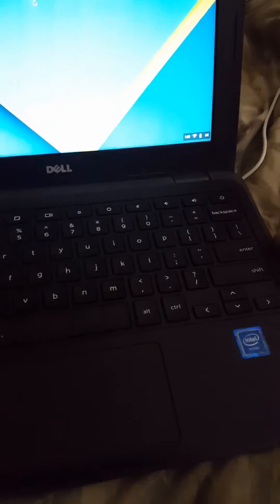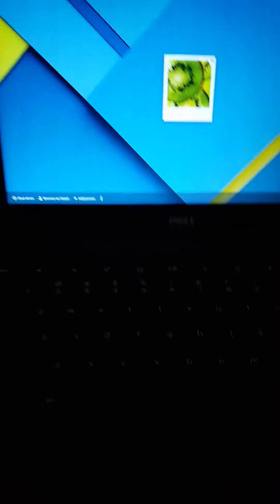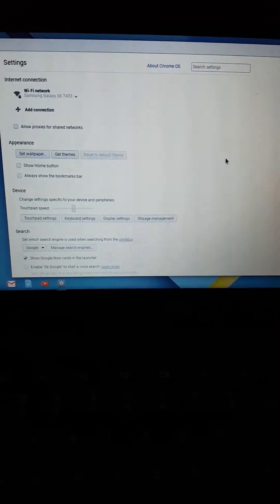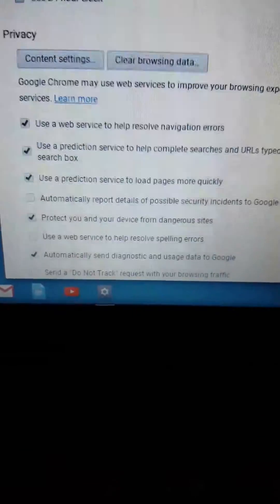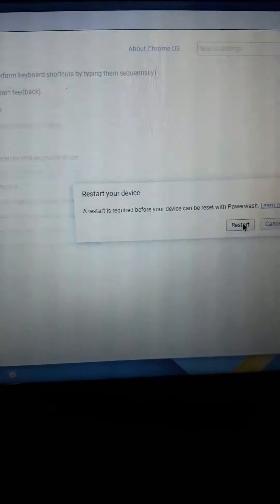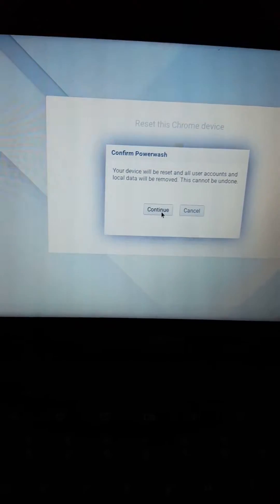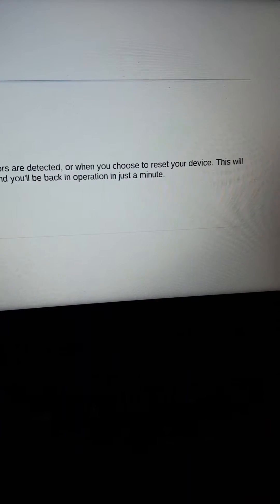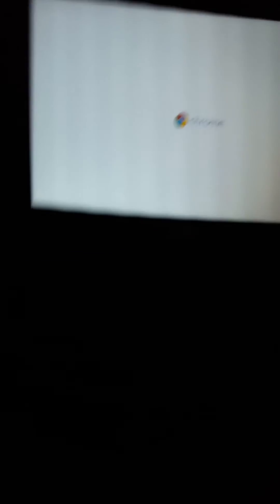Chromebook 11 through 13 powerwash (reset your laptop)